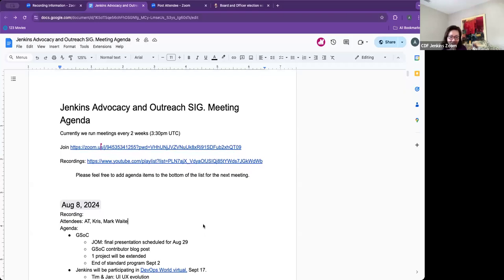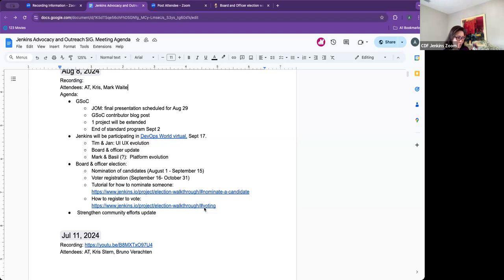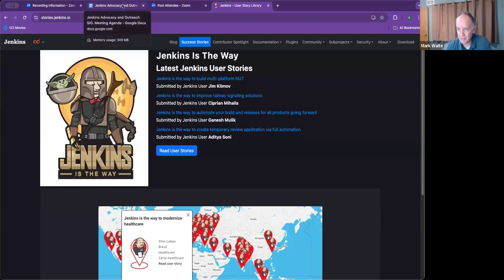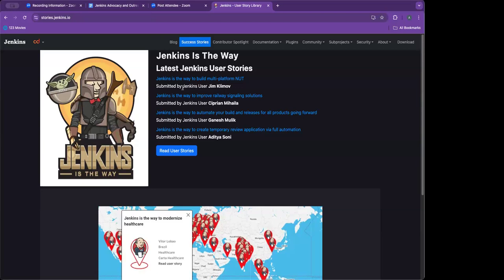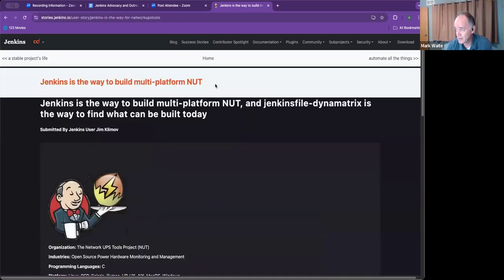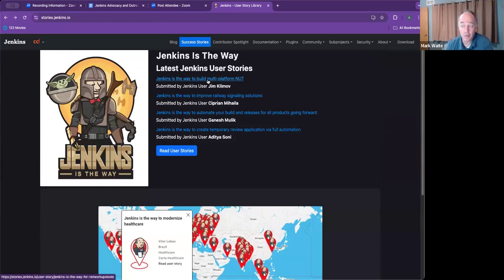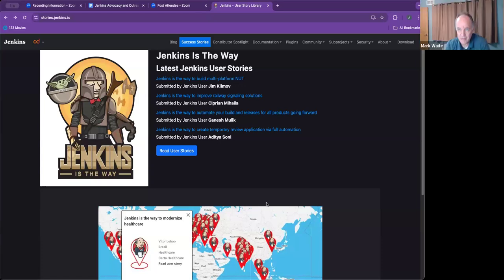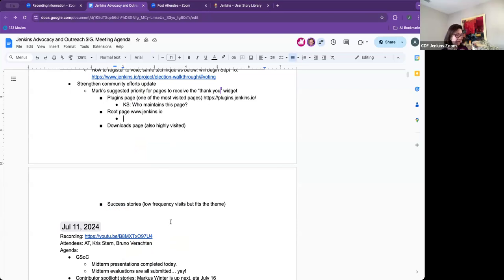2024 08 8 - Advocacy & Outreach SIG meeting